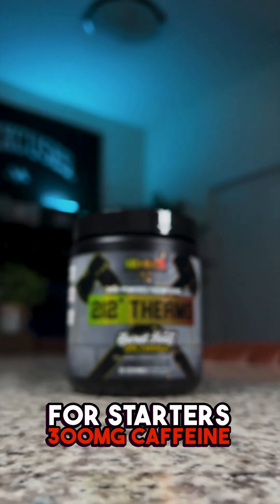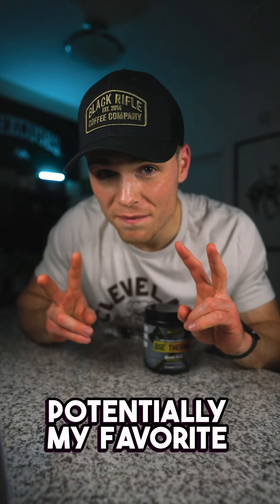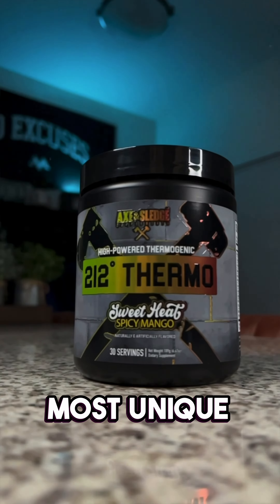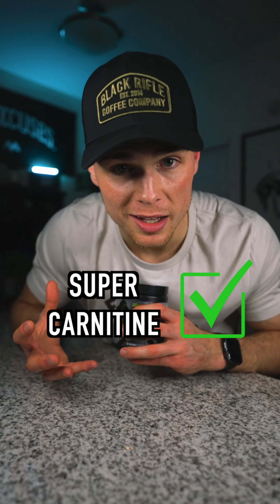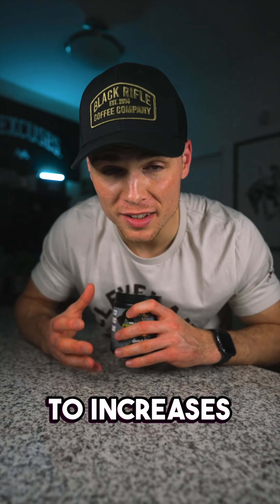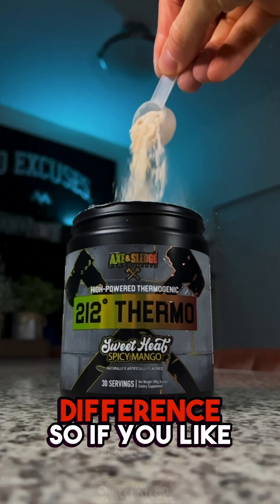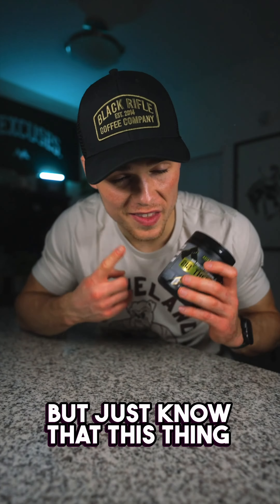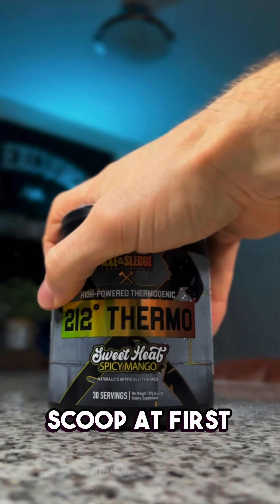Axe & Sledge 212 Thermo: Heating Up Your Workouts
Axe & Sledge 212 Thermo was formulated to help make you sweat, and it will do just that. Using key ingredients proven to increase thermogenisis, 212 Thermo from Axe & Sledge should receive major consideration next time you're looking for a powdered thermogenic.